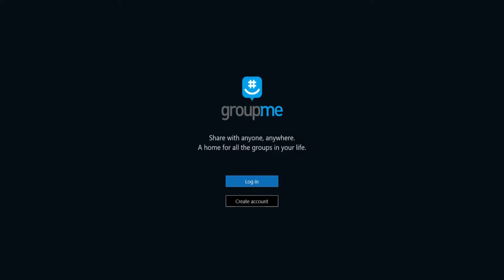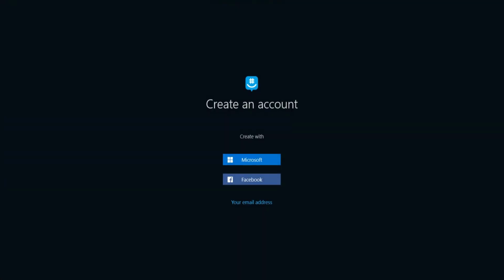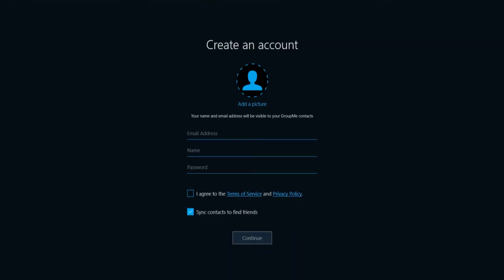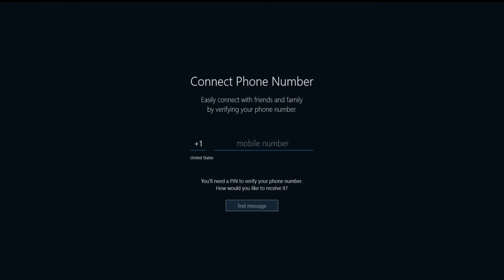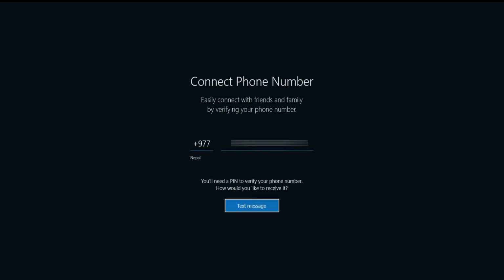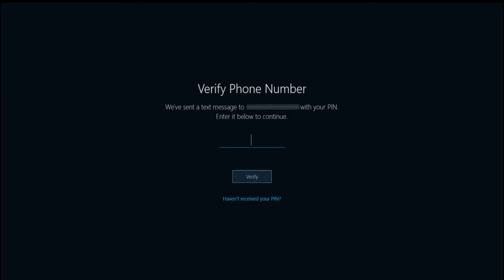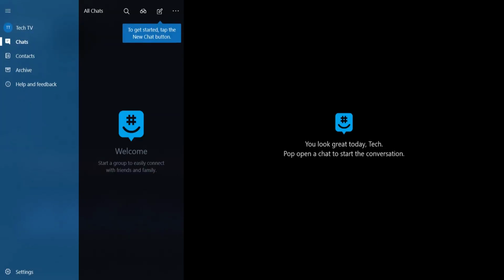How to Create GroupMe Account | GroupMe Sign Up (2022)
In this video, I am going to guide you to sign up for GroupMe.

GroupMe is a messaging application available on mobile devices and PCs. The user can send messages in a group or in private. Nevertheless, GroupMe primarily focuses on group chats. Useful for meetings, projects, vacation plans, and much more.

To sign up for GroupMe, you must open the app. And choose your sign-up method. Then, fill in your details and create a password. Finally, verify your phone number to complete the sign-up process.

Down below are the steps to Sign Up For GroupMe:

STEP 1: Open GroupMe
STEP 2: Tap Create Account
STEP 4: Tapp Add picture
STEP 5: Select your profile picture
STEP 7: Enter your name
STEP 8: Create a password
STEP 9: Check the box
STEP 10: Tap Continue
STEP 11: Select your dialing code
STEP 12: Enter your phone number
STEP 13: Tap Text Message
STEP 14: Enter the verification code
STEP 15: Tap Verify

CHAPTERS
0:00 - Intro
0:25 - How to sign up for GroupMe
1:55 - Outro

Hey EveryOne!